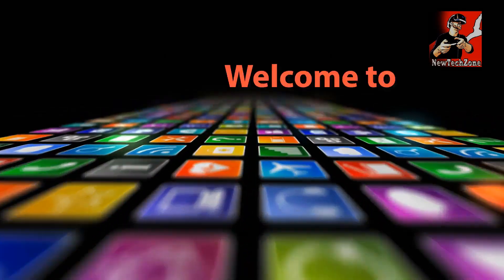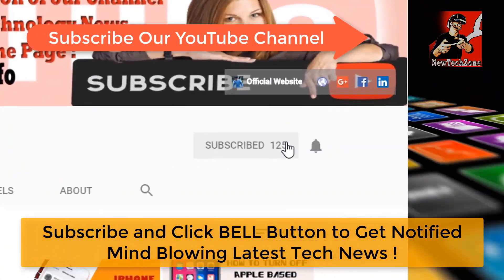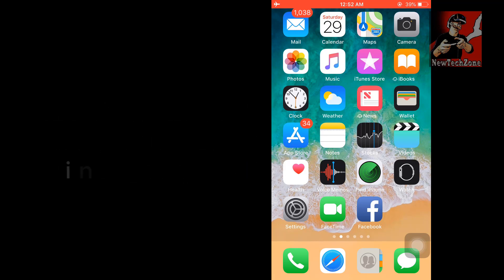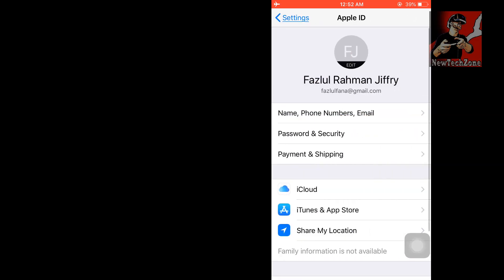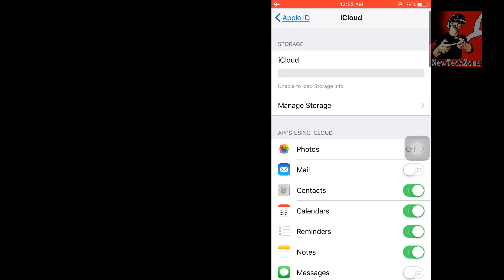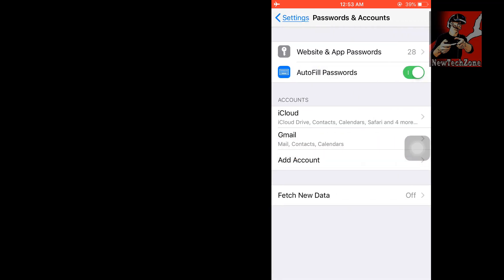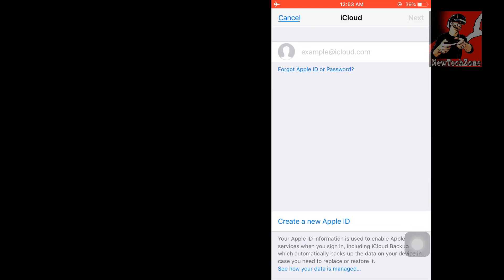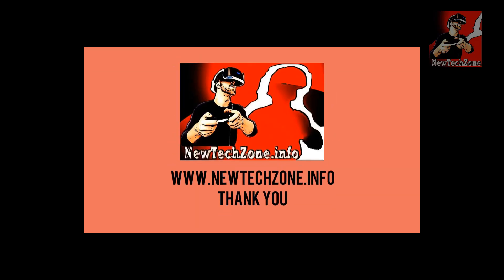How to Enable iCloud Drive in iPhone iOS 12 ?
In this video guide we have shown you how to enable your iCloud Drive in to your iPhone which runs latest iOS 12 also we have shown you to setup iCloud account if you are not set up your account yet.

To Upgrade iOS 12 first time into your iPhone or iPad please checkout the video below :

If you like our videos please don't forget to like , share, comment, subscribe and click bell button to of our YouTube channel to get notified more iOS 12 updates, features, Tips, Tricks and Hacks  in to your YouTube Home Page !